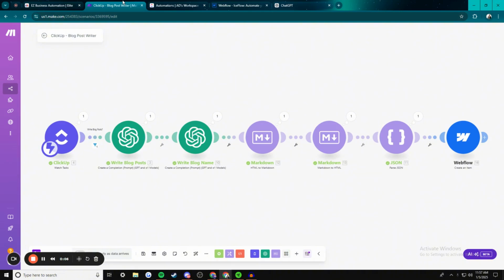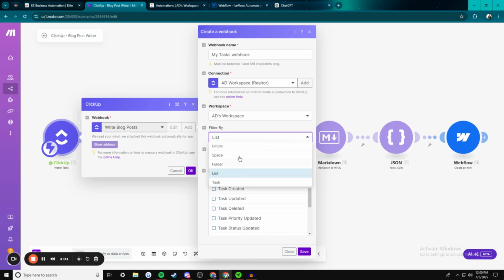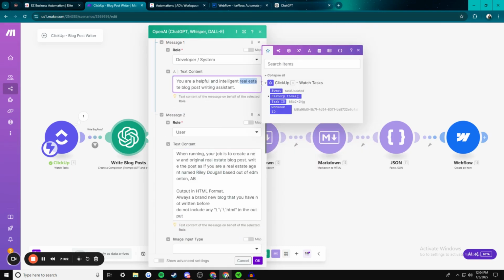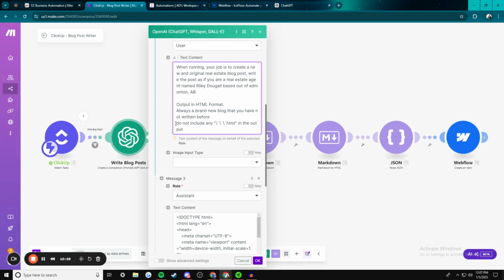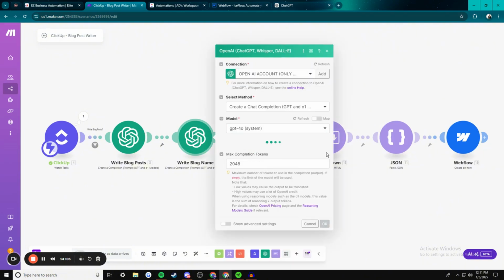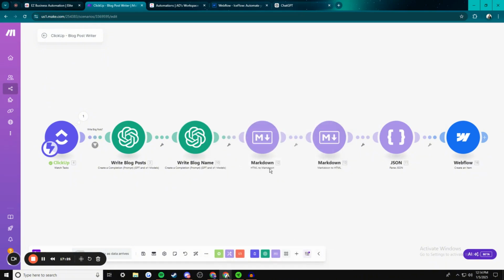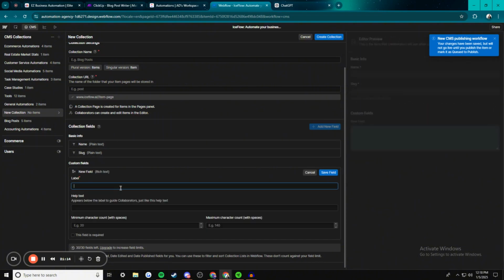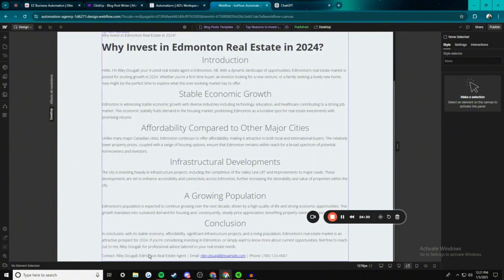How To Automatically Create Blog Posts